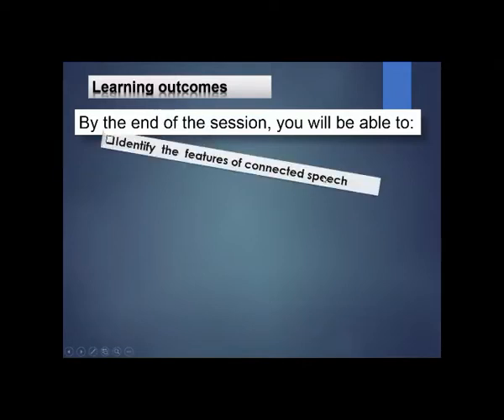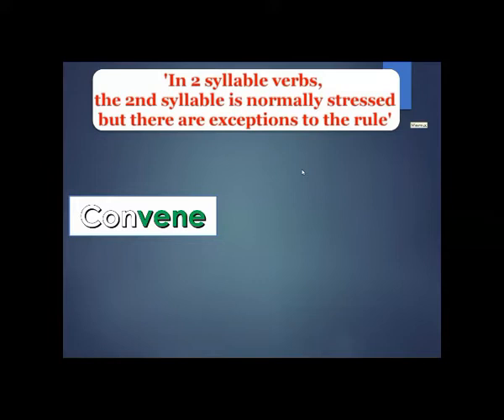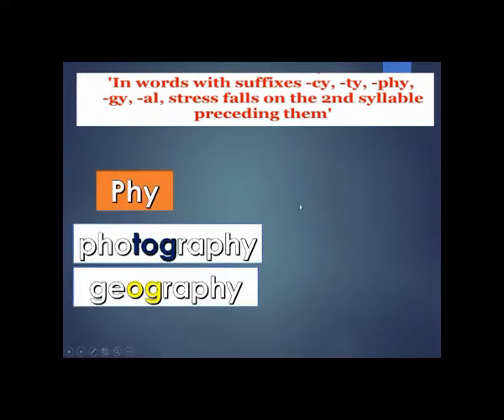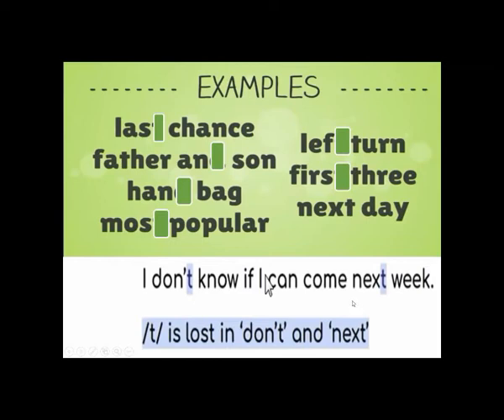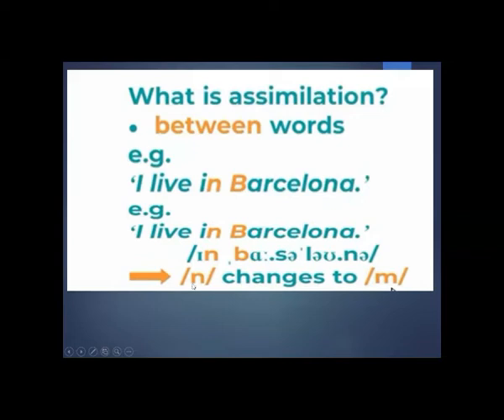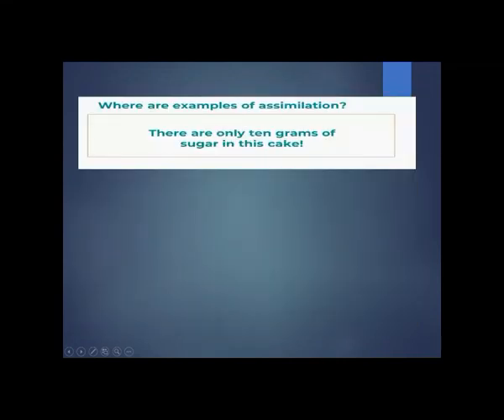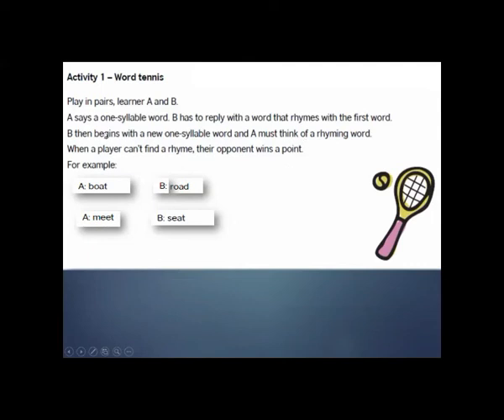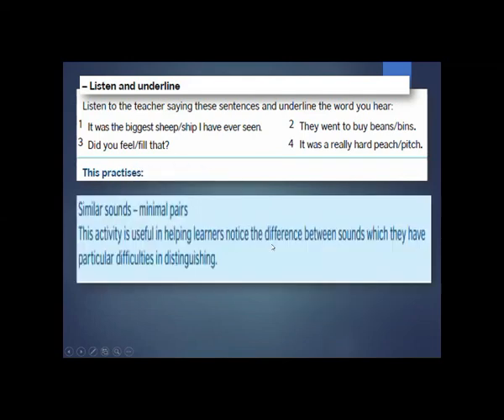TAG 4- pronunciation skills (Stress - Elision - assimilation -pronunciation activities )